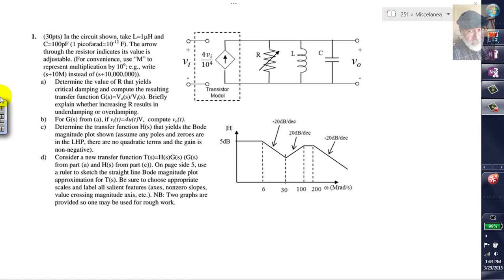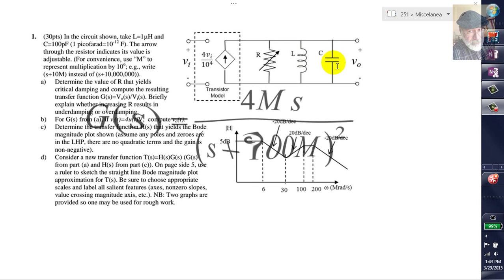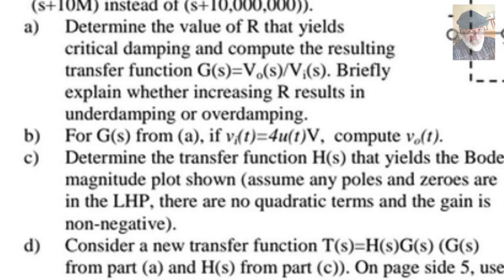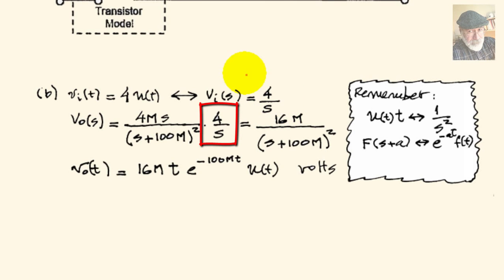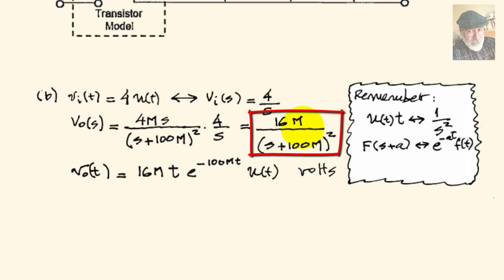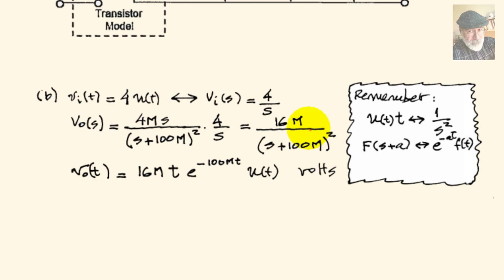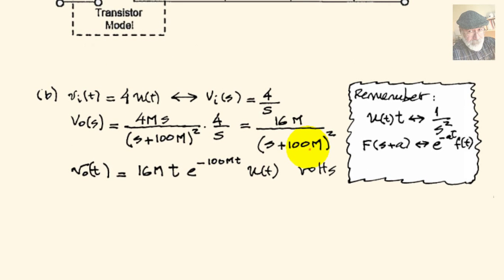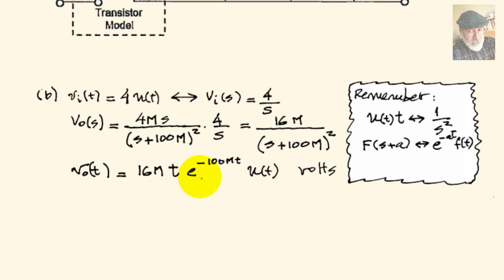Solution to Q1 part b of the Bode Plots midterm